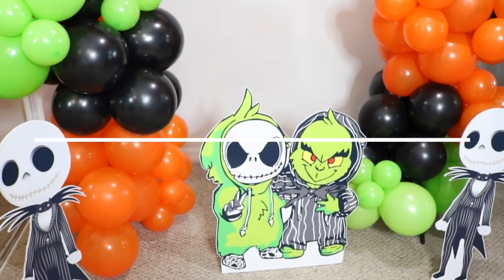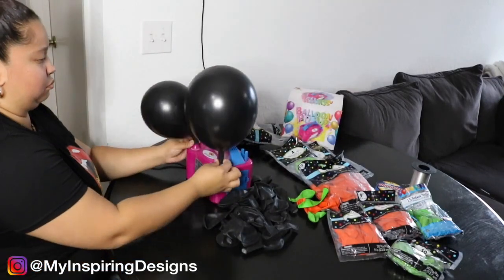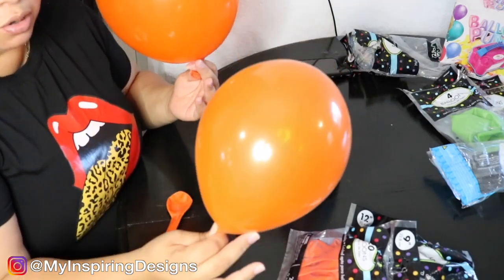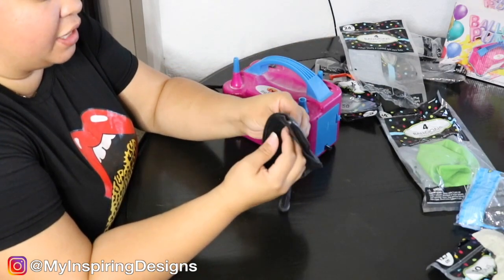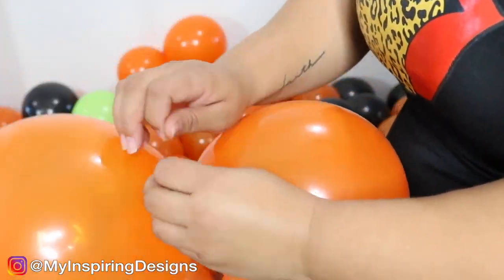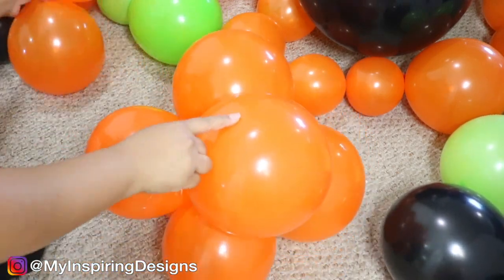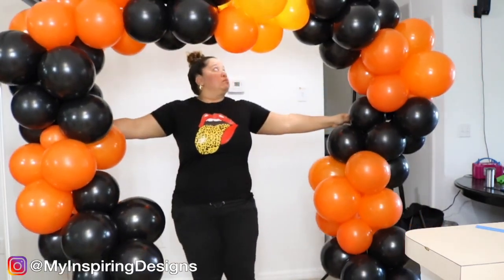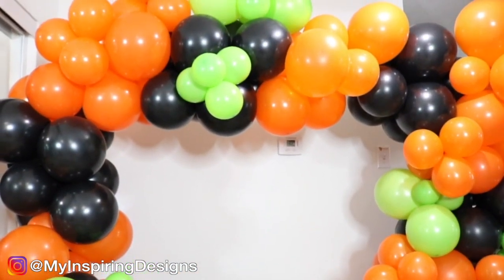Halloween The Night Before Christmas Balloon Arch Garland | EASIEST Steps [2023]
Hey Designers! In this video, I show how to create a Halloween balloon garland. In this balloon garland tutorial, we’re going to use the Halloween party decor you get from Party City.  This will be another easy tutorial on how to make a balloon garland. Throughout this video, you will see that creating a Halloween balloon decoration can be very simple.

Have you ever done a Halloween balloon garland DIY? What kind of creative Halloween balloon garland ideas do you come up with? Creating a Halloween balloon garland arch is not my favorite because I don’t like Halloween.  However, this is one of the easy balloon garlands I’ve done in a while.  DIY Halloween decorations are pretty simple but my favorite is to create organic balloons.

Some of my favorite balloon decorations is holiday balloons; especially Halloween balloon design (even though it’s not my favorite holiday). What kind of balloon decoration ideas have you done in the past? Do you use cheap balloon garland? I love to use Party City balloons in my inexpensive balloon garland tutorial because it’s a great way to practice. And be sure to watch the ENTIRE VIDEO to learn about my favorite balloon garland hacks!

xoxox,
Justine

Learn how to optimize your Instagram to attract high-quality clients with my Instagram Masterclass:

G O O D   S T U F F:

# of Balloons used: About 70-80 balloons
Stand with balloons: 6 feet tall by 5 feet wide
Standees: @Kmp_PartyRentals on Instagram

Survival Tools for Decorating:
Balloon Pump Machine
Balloon String
Balloon Glue Dots
Fishing Wire
Balloon Bag
Command Hooks
Tool (Tackle) Box